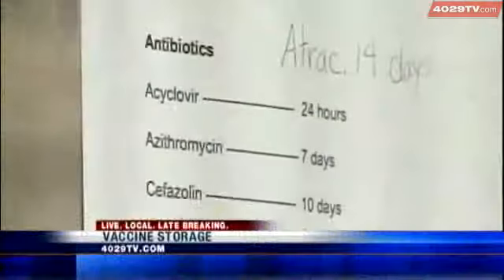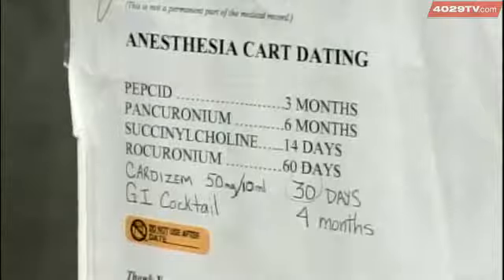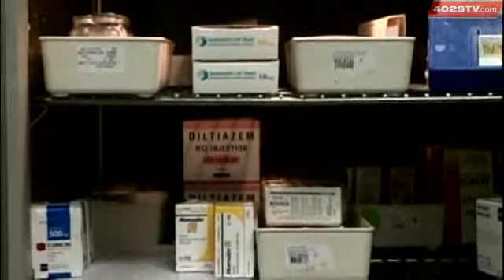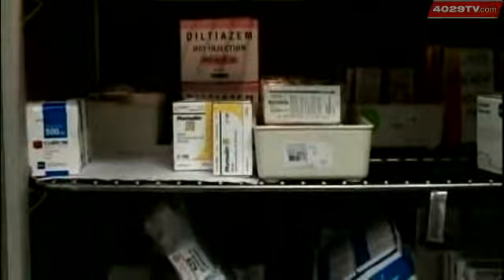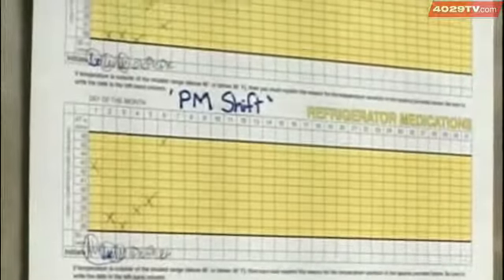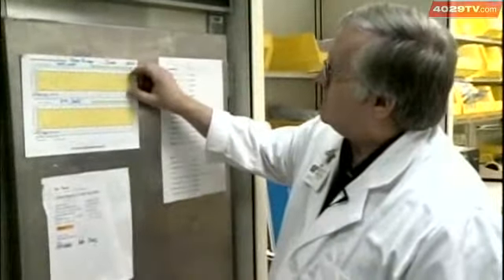How Local Hospitals Store Vaccines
If vaccines aren't kept at just the right temperature, they could become ineffective.